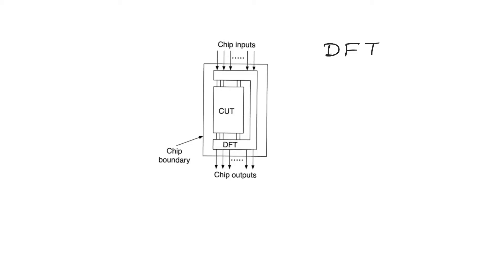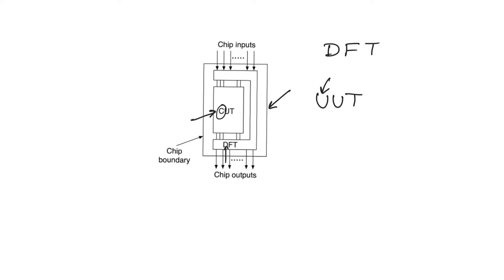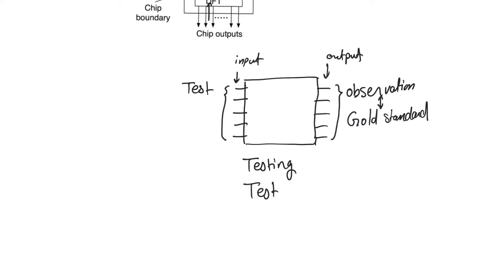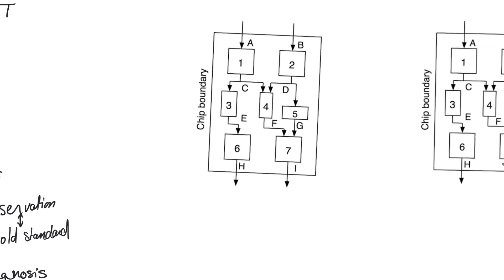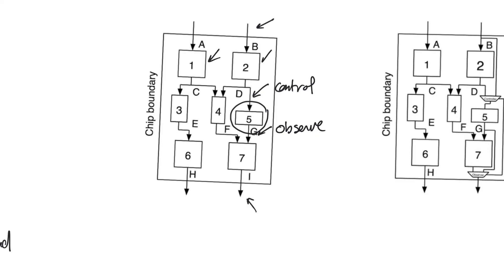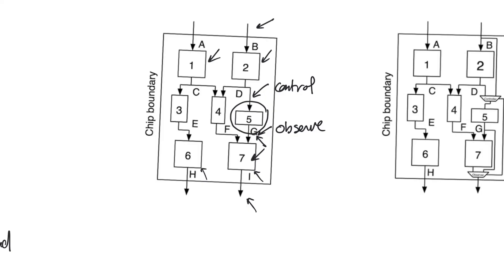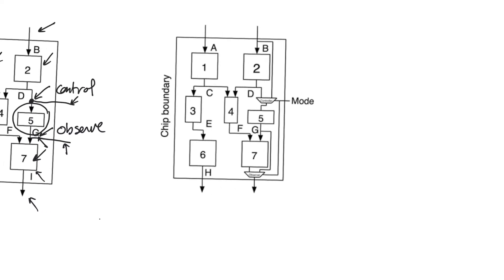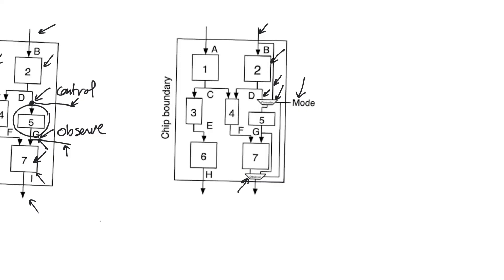14.1. Design for Testability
Testing might sound like a secondary function. You have done the main job, now it’s time to make sure it does what it’s supposed to do. But things get complicated very quickly. Proper testing requires controllability and observability over the interior of finished systems using limited inputs and outputs. This is impossible without having systematic solutions put in place. You have to design your systems with testability in mind. Additional hardware for testing can often account for over a third of total circuit area.